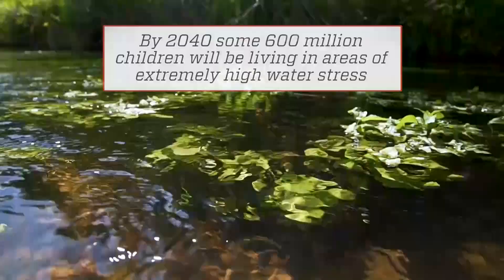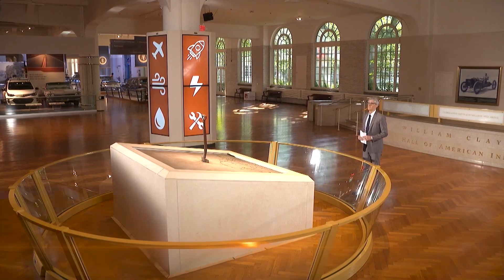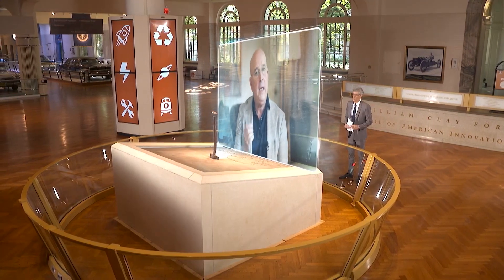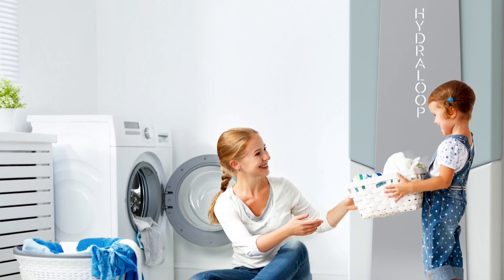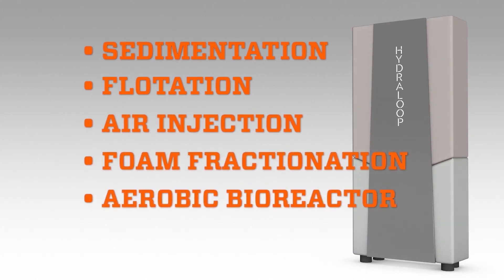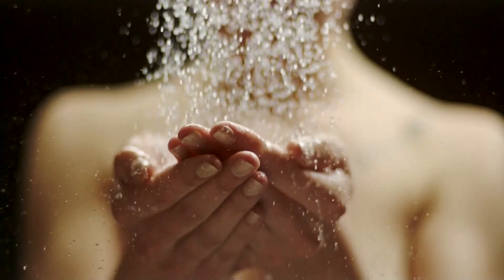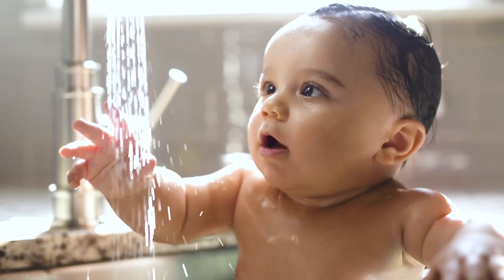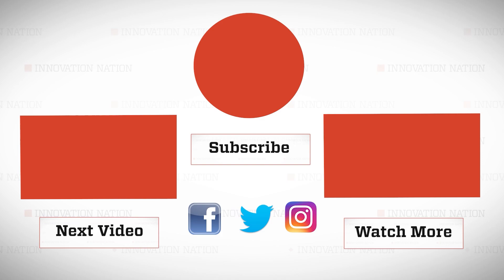Hydraloop Home Water Recycling System | Innovation Nation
Inventor Arthur Valkieser is on a mission to conserve water with Hydraloop, a home water recycling system!

The Henry Ford's Innovation Nation with Mo Rocca is a weekly celebration of the inventor’s spirit - from historic scientific pioneers throughout past centuries to the forward-looking visionaries of today. Watch every weekend on your local CBS station.